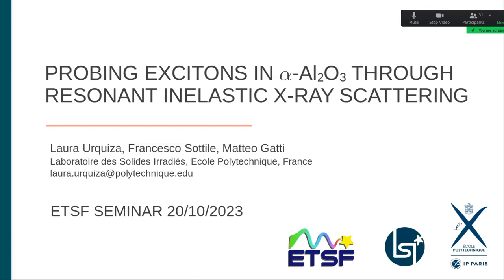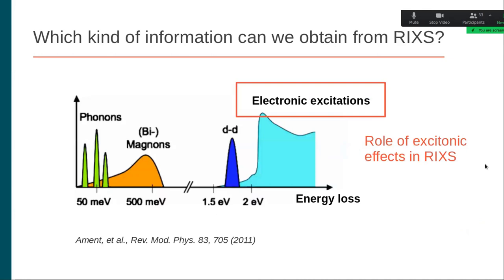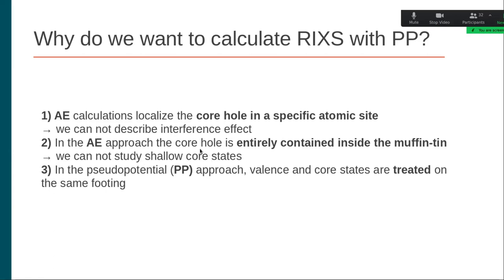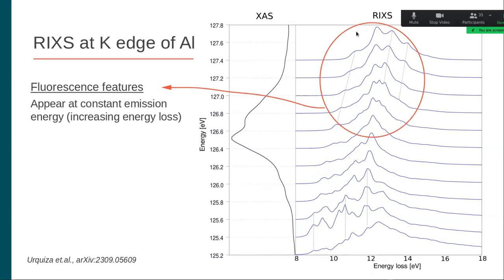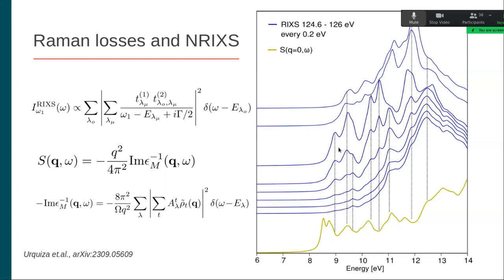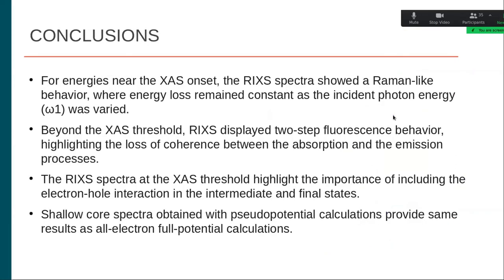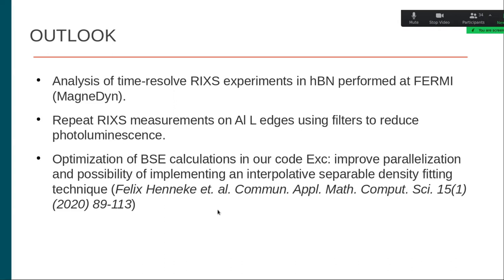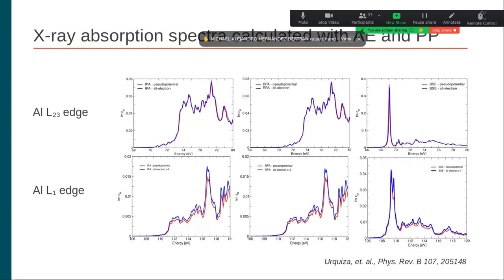Probing excitons in Al2O3 through Resonant Inelastic X-ray Scattering (Laura Urquiza)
Webinar within the GDR REST and ETSF series, given on 20 October 2023.

Resonant inelastic X-ray scattering (RIXS) is a powerful technique for studying elementary
excitations due to its element and orbital specificity, as well as its access to a wide
range of energies and momenta. The theoretical description of the RIXS double differential
cross-section is typically carried out using all-electron calculations. Here, we present a
study of shallow-core excitations at the L-edges of aluminum in α-Al2O3 using a
pseudopotential plane-wave framework. Since strong excitonic effects have been observed in
the optical [1] and core [2] absorption spectra of alumina, we perform the calculations
using the Bethe-Salpeter equation (BSE), which is the state-of-the-art technique for
describing electron-hole interactions.
In our work, we address the question of the validity of the pseudopotential approximation
for RIXS spectra of shallow-core edges. We investigate the limits of the pseudization of
the wave functions in many-body BSE calculations and the advantages of treating all the
valence and shallow-core electrons on the same footing.

1] Marinopoulos et.al, Phys. Rev. B 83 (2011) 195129
[2] Mogi et.al, Materials Transactions, 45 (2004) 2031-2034